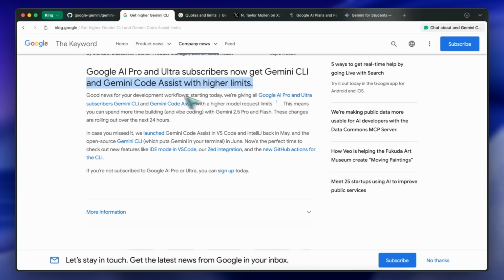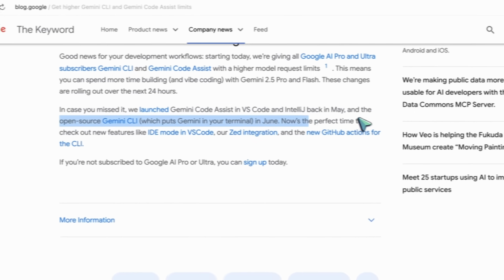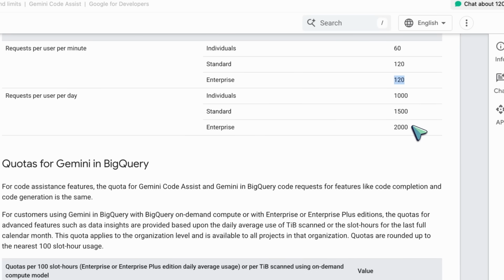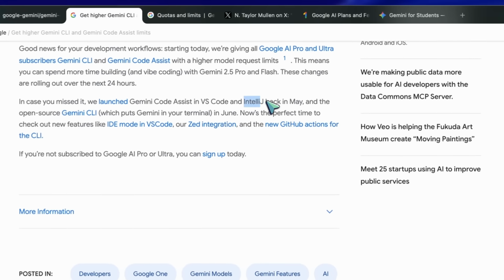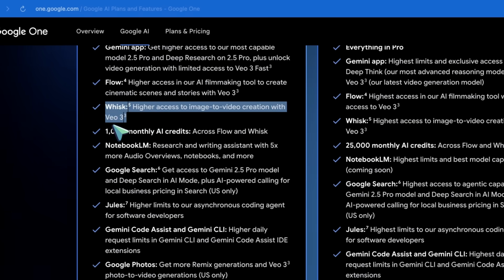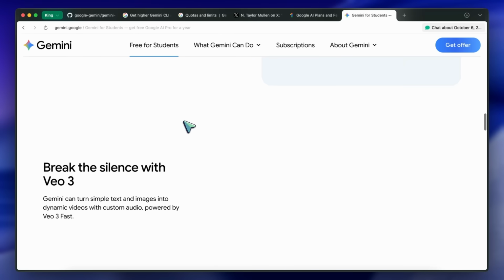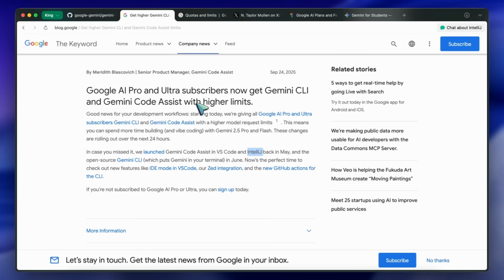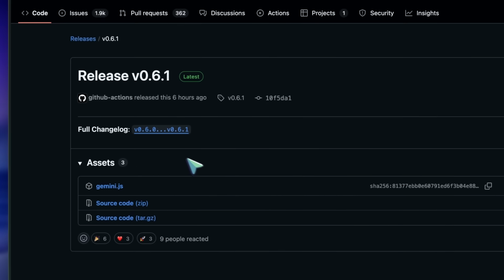Gemini CLI + NEW 4-Month Free Pro Sub: Google's Alternative to Claude Code is HERE!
In this video, I break down Google’s new Gemini CLI upgrades, how they tie into the Google AI Pro and Ultra subscriptions, the exact request limits, supported editors, and how Google is currently offering the Pro plan for free.

Key Takeaways:

🚀 Gemini CLI now integrates with Google AI Pro and Ultra, offering higher request limits.
🧰 Works across VS Code (Gemini Code Assist), IntelliJ, Zed integration, and GitHub Actions.
📈 Clear limits: Free (60 rpm, 1,000/mo), Pro/Standard (120 rpm, 1,500/day), Ultra (120 rpm, 2,000/day).
⚡ Pro users see fewer downgrades to Flash during peak times vs. the free tier.
🛠️ Install is simple via the official GitHub repo; sign in with your Google account or API key.
🎓 Students can get 1 year of Google AI Pro free until Oct 6, 2025 (edu email required).
🎁 Limited-time promo: 4 months of Google AI Pro free available right now.
📦 Pro bundle value: Deep Research (higher limits), Flow with Veo 3 credits, Whisk, Notebook LM, Jules, and 2 TB Google Drive.
📰 Rollout is happening over 24 hours; Google also shipped recent Gemini CLI upgrades.
👍 Overall, strong value if you code often, with generous perks and broad tool support.

Timestamps:

00:00 - Introduction
00:07 - New Updates to Gemini CLI + AI Pro
00:48 - MicroSaaSFast (Sponsor)
01:25 - Exact Limits of Free vs Pro vs Ultra
03:29 - Setup, Usage & More
07:48 - Ending